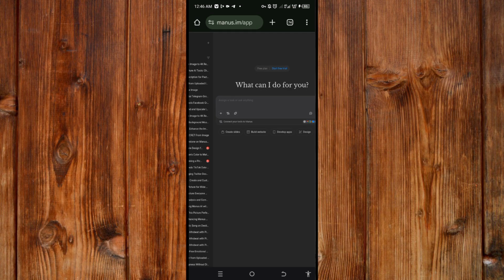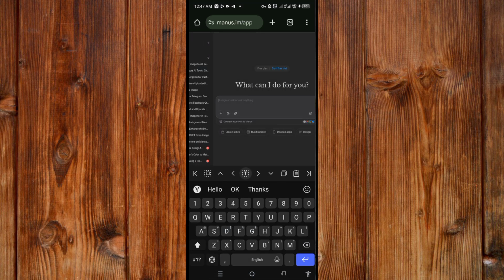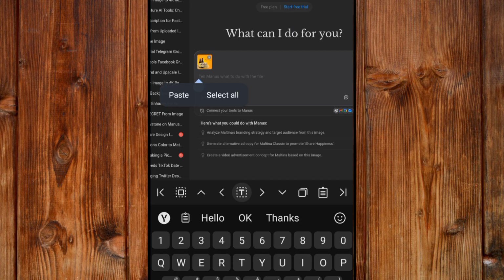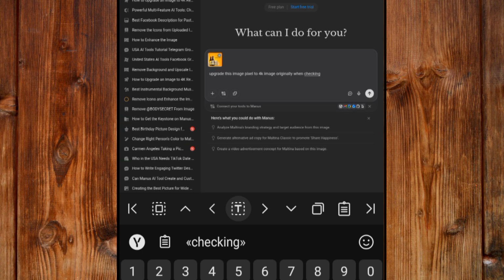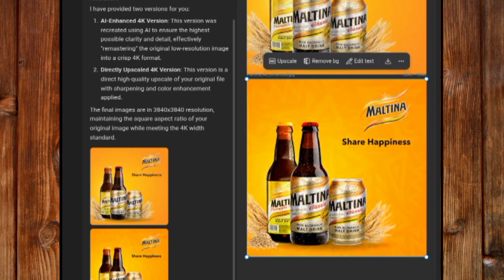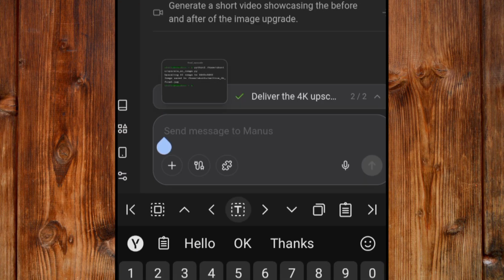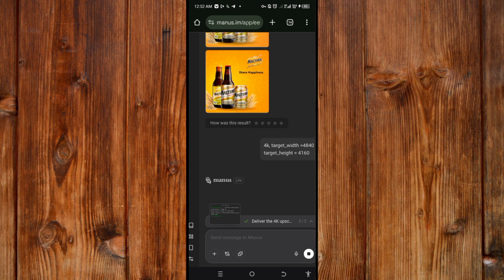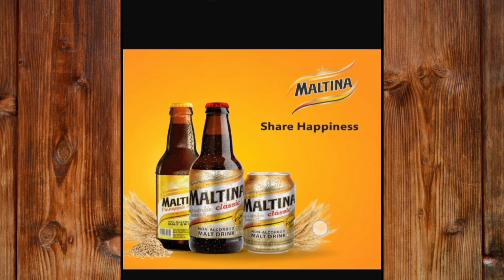How to Create 4K AI Images with Manus AI (Step-by-Step Tutorial)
Learn how to create 4K AI images with Manus in this step-by-step tutorial. If you want high-resolution AI art, ultra-clear 4K visuals, or professional-quality AI-generated images, this guide will show you exactly how to do it.

In this video, you’ll discover how to use Manus AI to generate detailed, sharp, and stunning 4K AI images for social media, YouTube thumbnails, design projects, marketing, and more.

🚀 What you’ll learn: • How to use Manus AI image generator
• How to create high-resolution 4K AI images
• Best settings for ultra-clear AI art
• Tips for better prompts and image quality
• How to upscale AI images to 4K

Whether you're a content creator, designer, entrepreneur, or AI enthusiast, this tutorial will help you produce professional-quality AI visuals in minutes.

👉 Watch until the end to see the exact prompts and settings that deliver the best results.

⌚ TIMESTAMPS
00:00 - Introduction
00:09 - How to Create 4K AI Images with Manus AI

📚 RESOURCES
Stop stressing — try this general AI agent!
Don’t miss out — your productivity is about to level up!